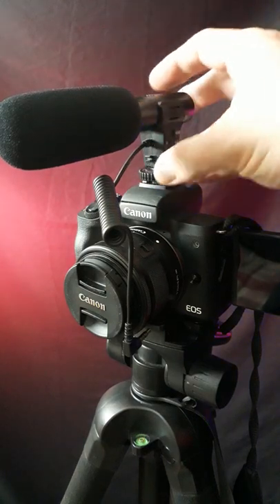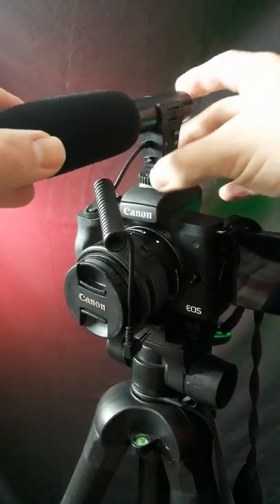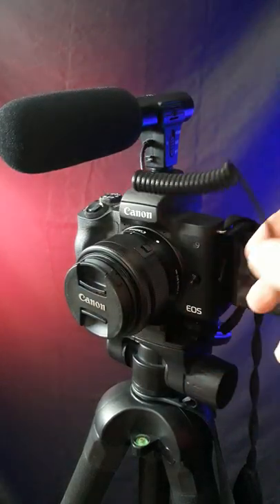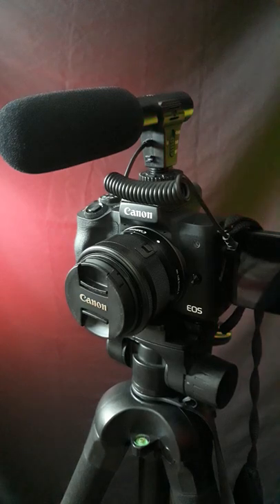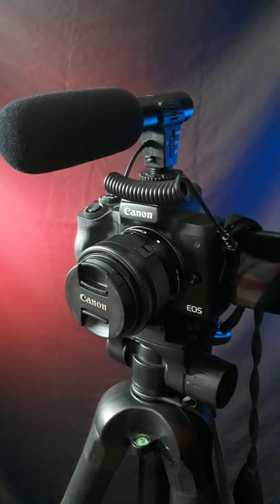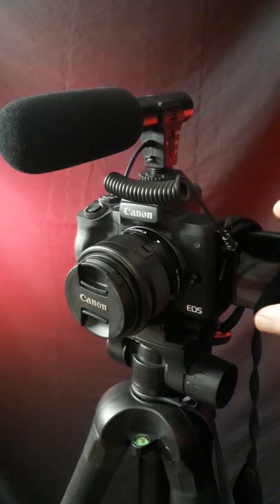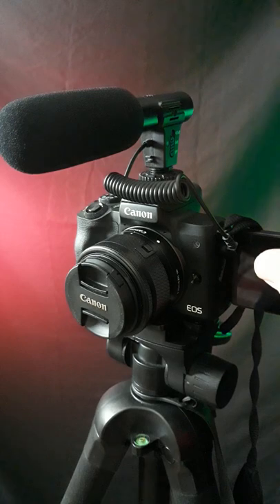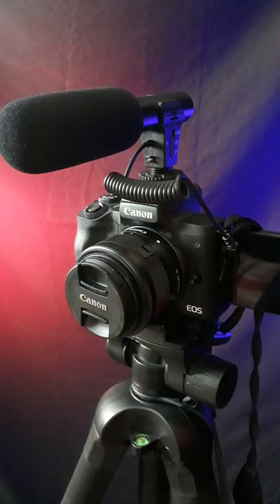Canon M50 mark ii microphone setup for recording explained, improve audio quality!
The Canon M50 mark ii is the best camera for both Youtubers and Creators in 2022. This Short is showing you how easy it is to setup your microphone to your Canon M50. Also as long as you have a Mic jack, its a great idea to add a microphone to any camera while filming, as great way to improve your audio as a Creator or Filmmaker. After all Audio is 50% of your Video.

(Amazon)
(Amazon)
(Amazon)